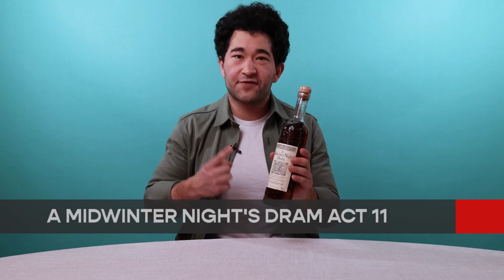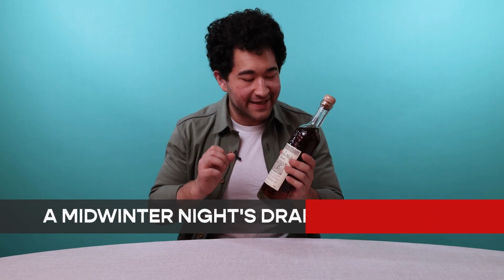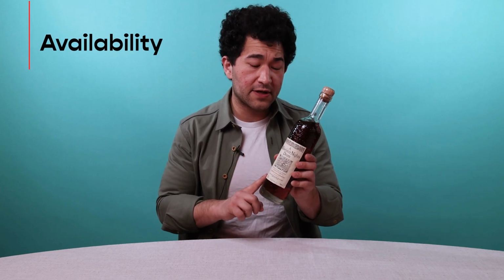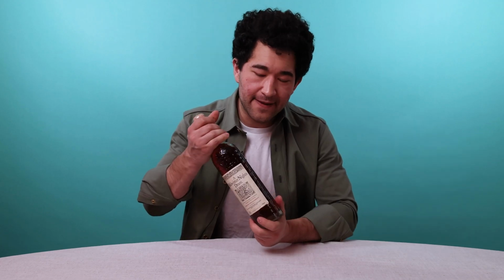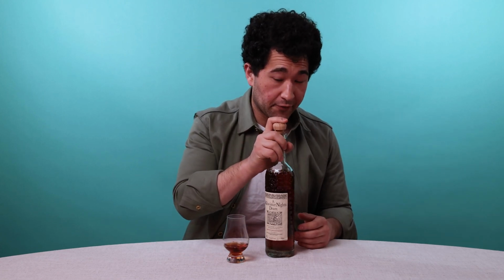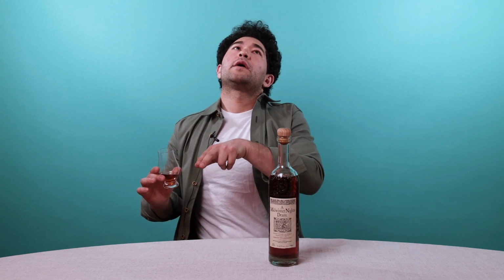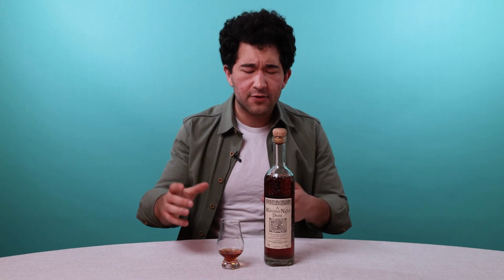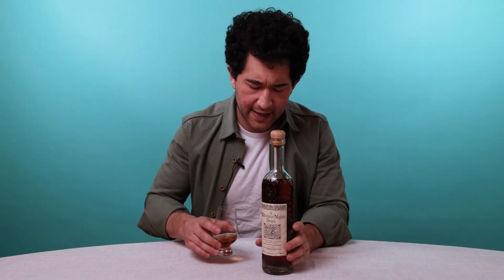High West Distillery's A Midwinter Night's Dram Act 11 | Rye Whiskey Review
Cold weather means many things for whiskey drinkers. But over the past decade, Utah’s High West Distillery has started to corner the market on nostalgia in a glass with its “A Midwinter Night’s Dram” expression. For some, it’s the holidays in a glass: a mix of spice and sweetness that beckons on cold winter nights. David Thomas Tao reviews it for VinePair here.

00:00 - Intro
01:30 - Details
02:23 - Availability
04:19 - Nose
05:00 - Taste
06:32 - Score
07:09 - Recap

ABOUT VINEPAIR
VinePair is the largest digital media company delivering accessible, entertaining, and inspiring content about drinks culture and important trends and topics in wine, beer, and spirits.